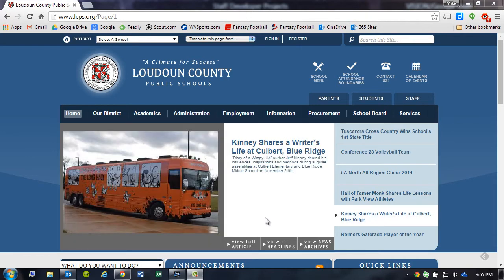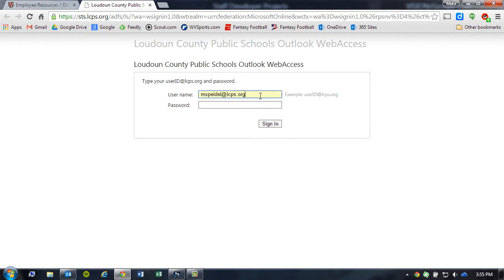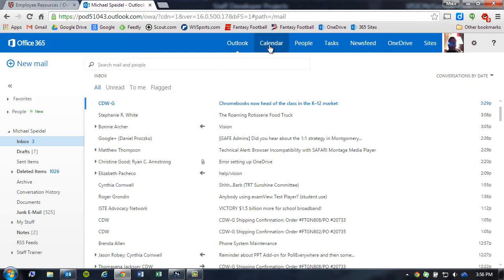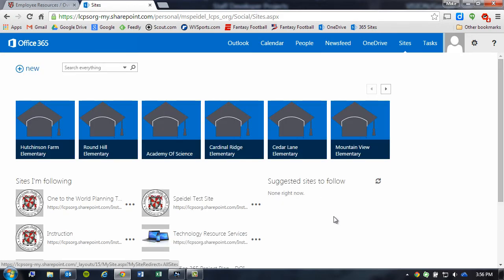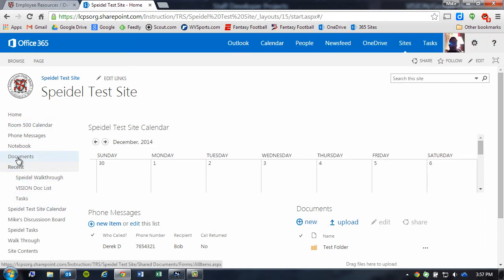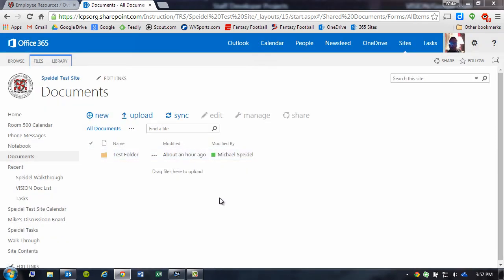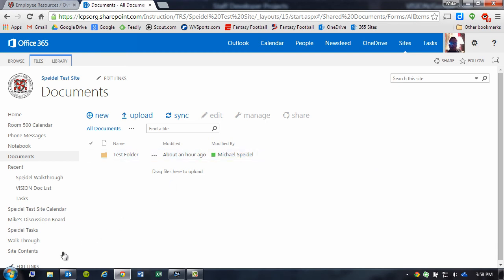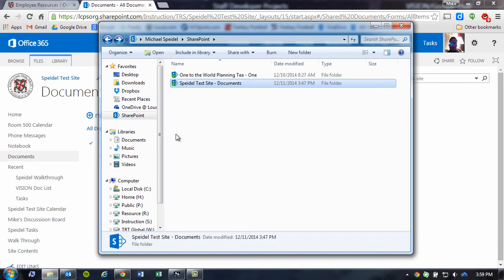How to Sync a SharePoint Document Library